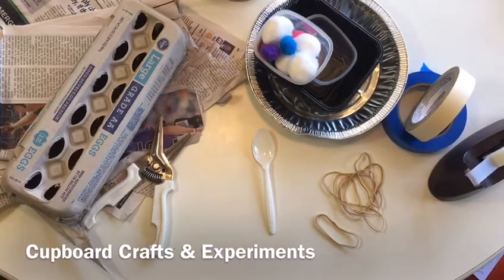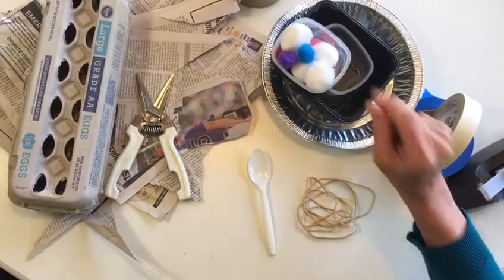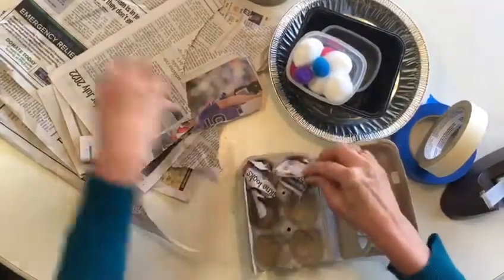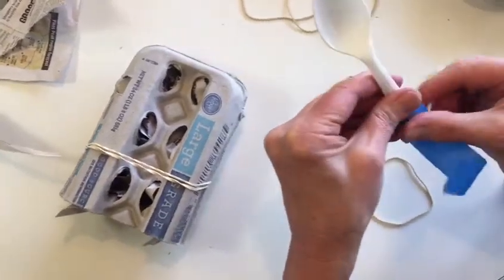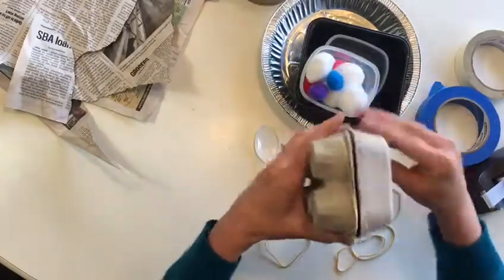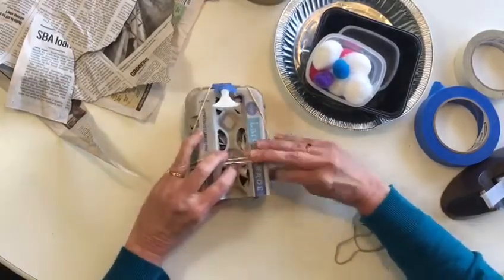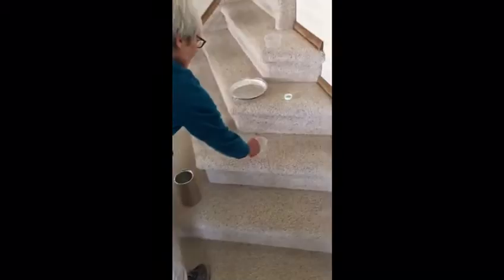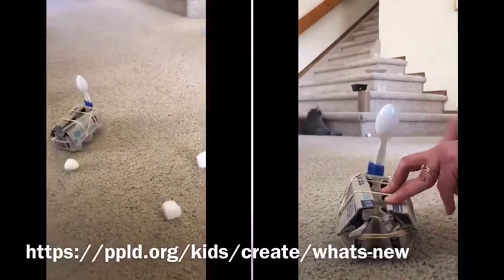PPLD Cupboards, Crafts, and Experiments: Egg Carton Catapult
Check out this easy propulsion project just with items around your house! Make two and put your catapult to the test.  For supplies and directions for this project,